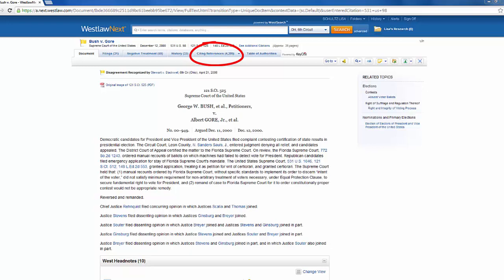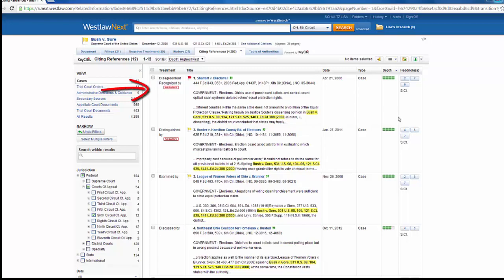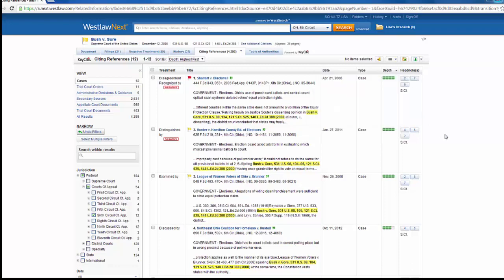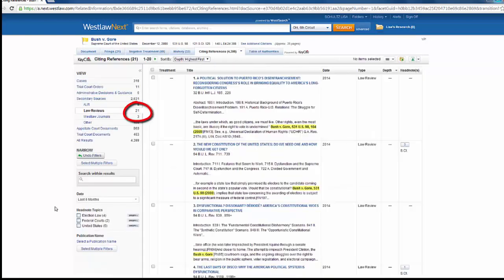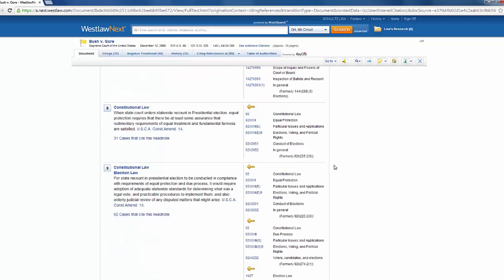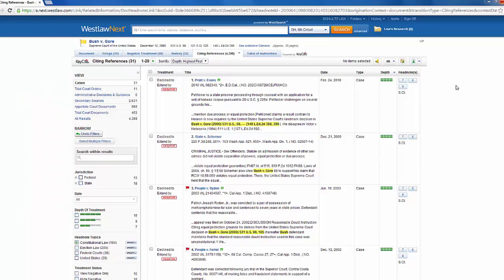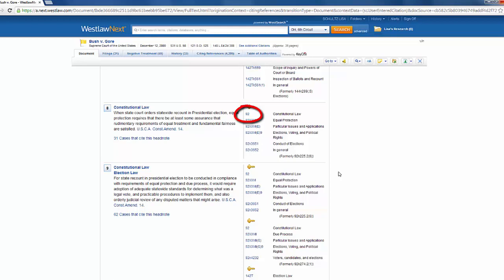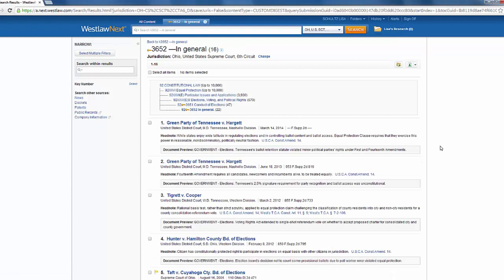Using KeyCite on WestlawNext to Expand Your Research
How to use KeyCite on WestlawNext to expand your research